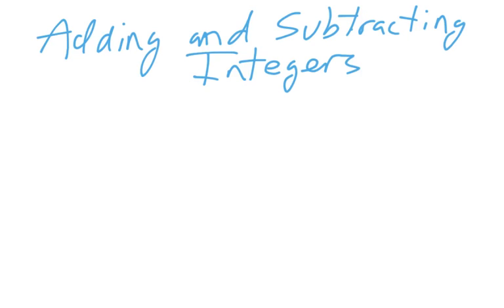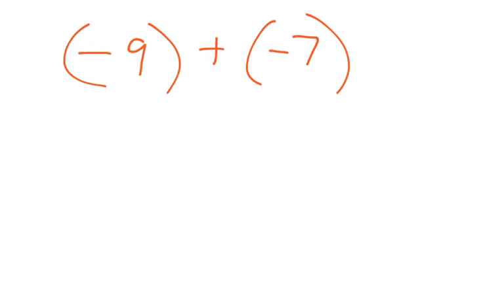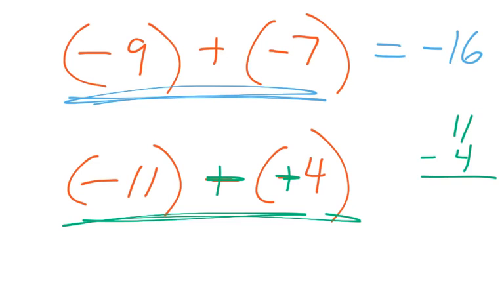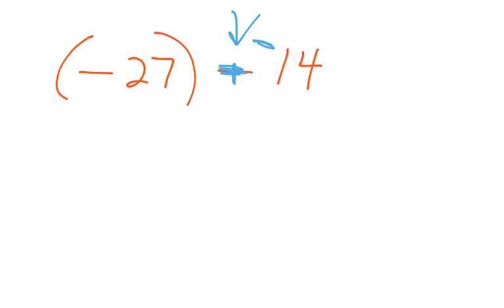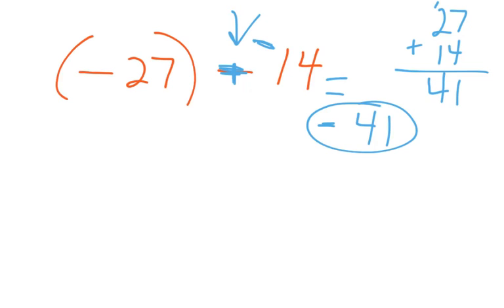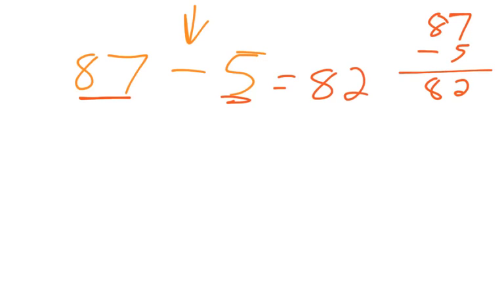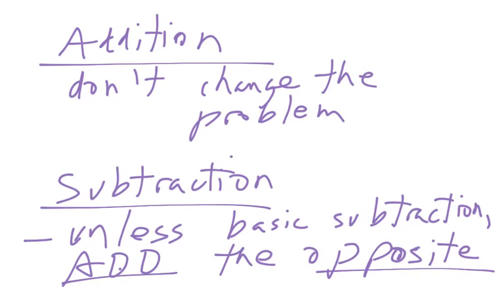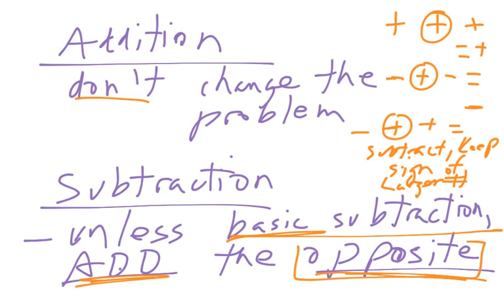Lesson Algebra - Review of Adding and Subtracting Integers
Pre-Algebra or Algebra video lesson on Adding and Subtracting Integers